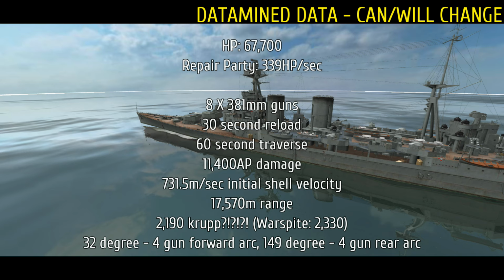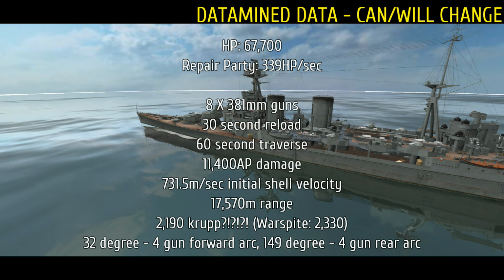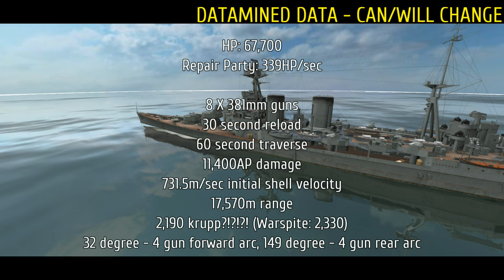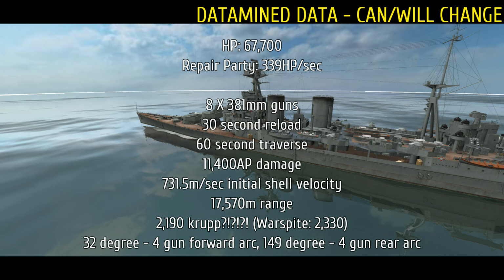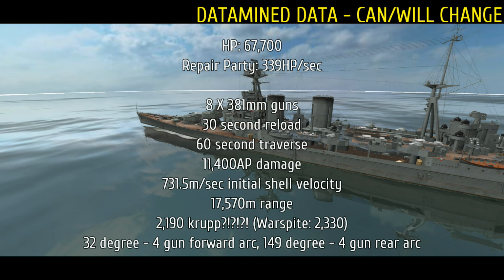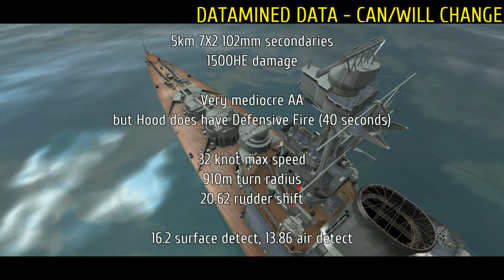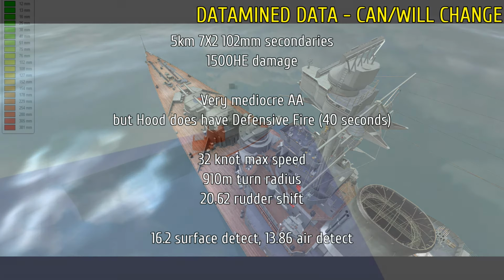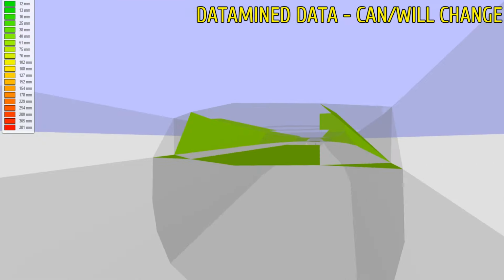World of Warships - Hood Teaser - Don't Screw It Up!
So WG teased HMS Hood and she's made it onto the supertest server. Now she MOST LIKELY will change, but in her current state, YIKES :(